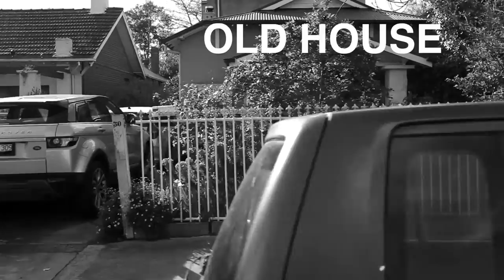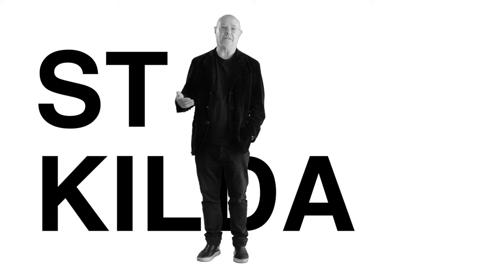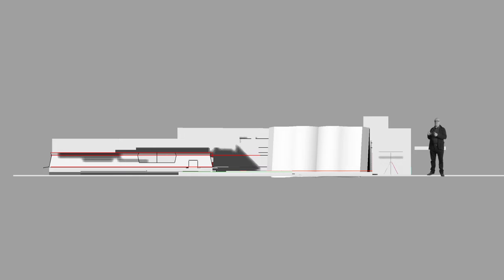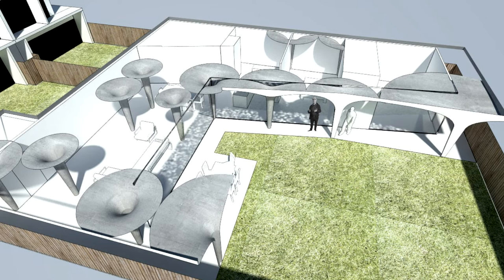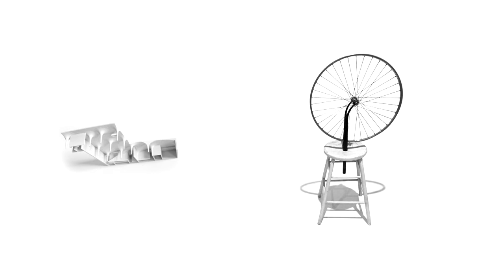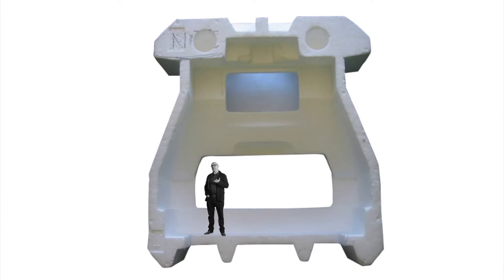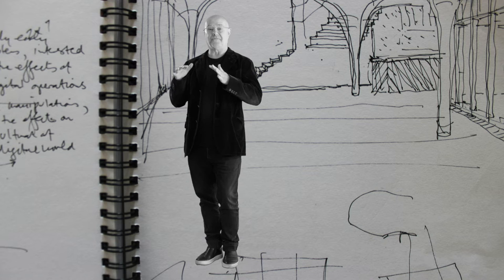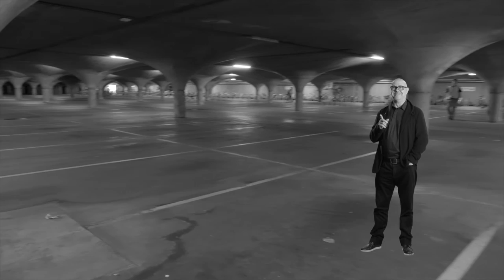Elwood House (ARM Architecture)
Elwood House follows the design and construction of ARM Architecture director Ian McDougall's new house over a period of 5 years.